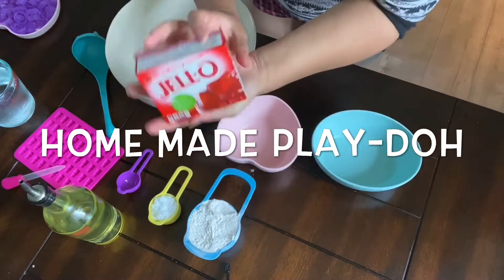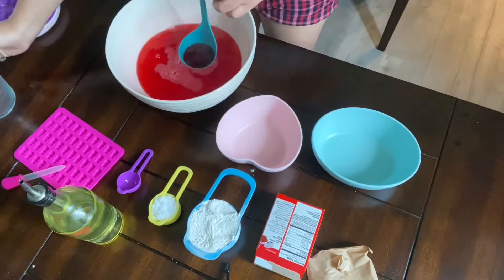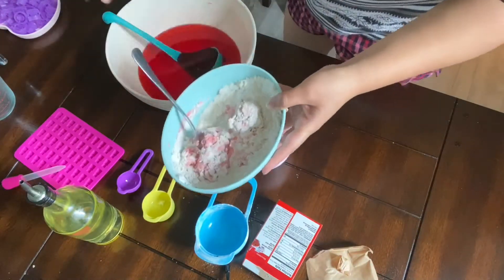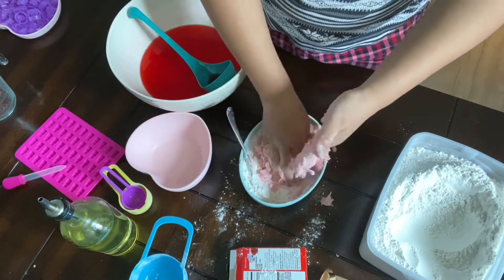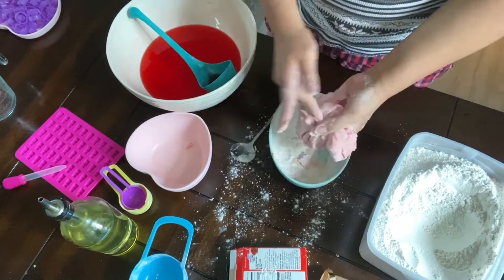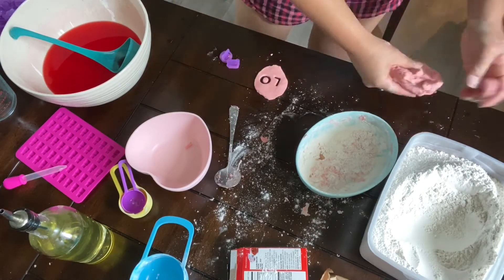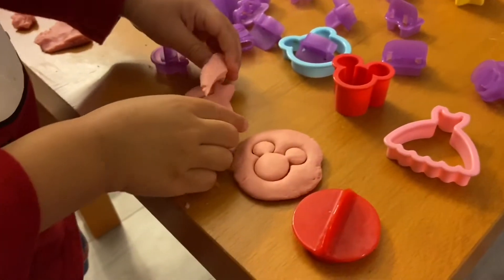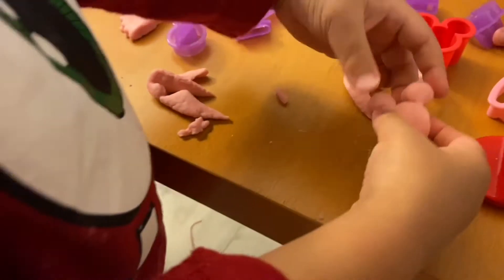EASY DIY 4 ingredient play-doh ! Keeping toddler busy at home during corona virus quarantine time!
Hello everyone! In today's video I want to share my 4 ingredient DIY play doh recipe I made for my almost 3 year old toddler and 1 year old baby! Super safe, I wouldn't have to worry about my 1 year old licking or eating a small piece while my 3 year old is kept busy! All ingredients are from my pantry and totally safe to put in baby's mouth!

Alphabet cookie cutter from Amazon